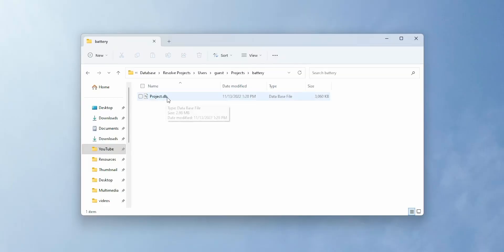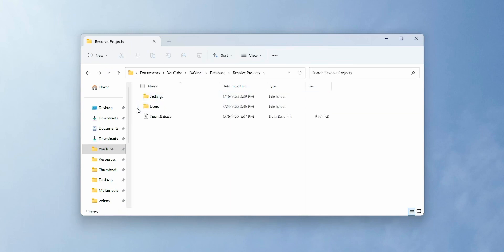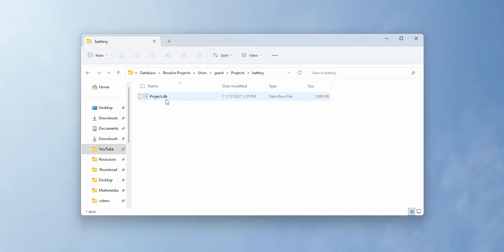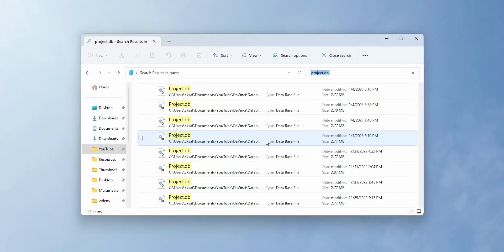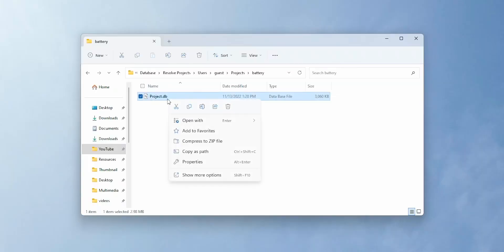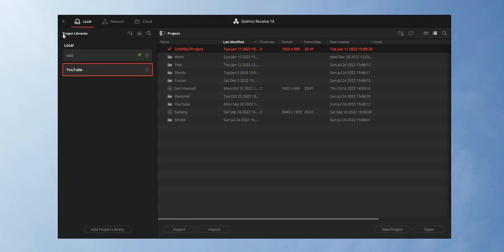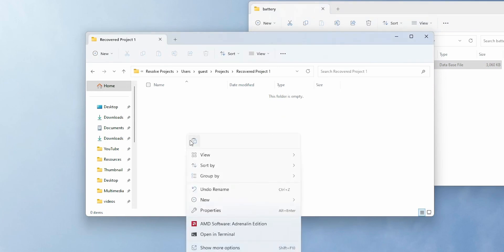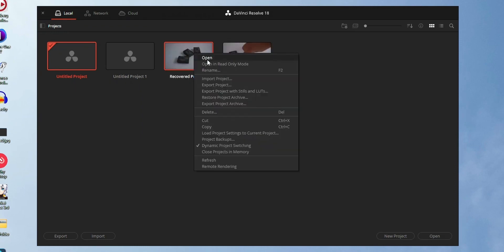How to recover deleted DaVinci Resolve project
Overview of method to recover deleted DaVinci Resolve project.